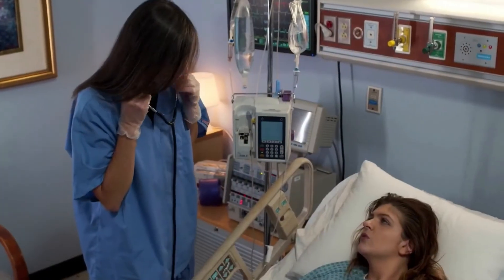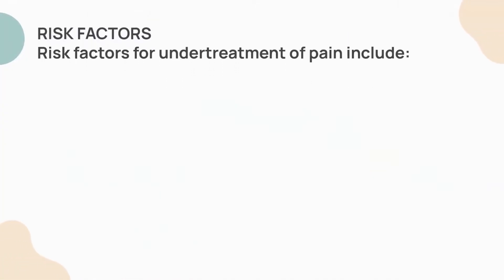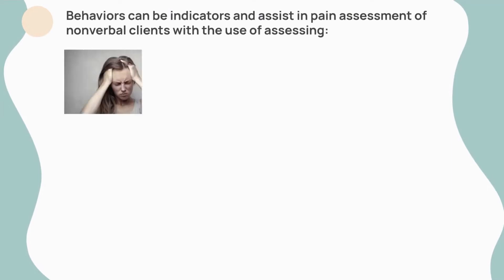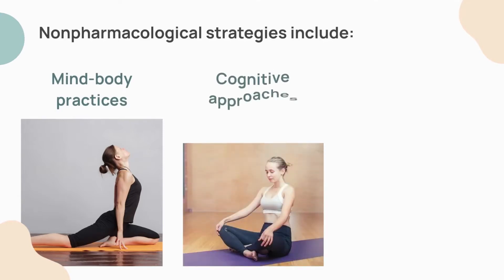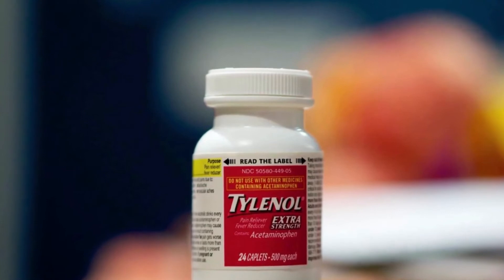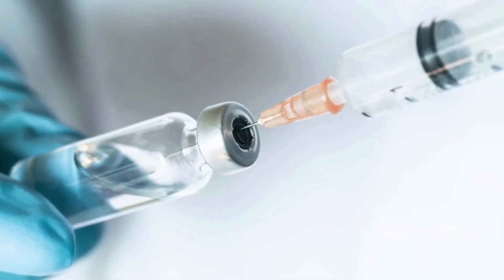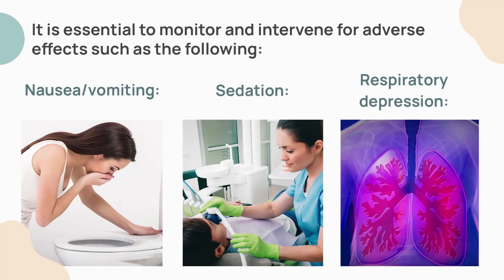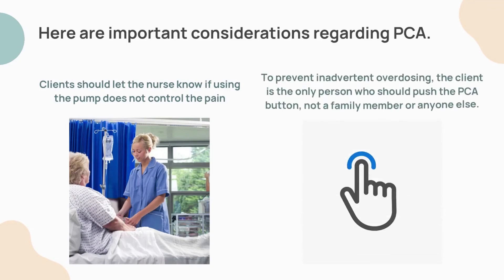PAIN MANAGEMENT - NCLEX Medical Surgical Nursing RN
This video covers PAIN MANAGEMENT which will prepare you for your nursing exams and the NCLEX.

Effective pain management connects the use of pharmacological and nonpharmacological pain management therapies. In order to promote patient quality care, in this video, you will learn adequate assessment and management of pain. You will learn the following: PHYSIOLOGY OF PAIN, ASSESSMENT OF PAIN, GUIDELINES FOR ASSESSING PAIN and more.

The topics covered in this video will help you succeed in your registered nursing exams as well as ATI, HESI and the NCLEX. We focus on the most important frequently tested material in each video. This lecture can be used for both NCLEX-RN and NCLEX-PN exams. Any tips or suggestions on what would really help you as a student?

Get in touch with us so we can make more valuable content to help you!